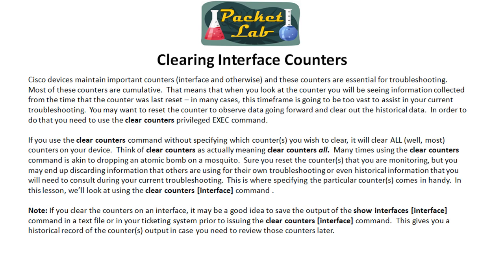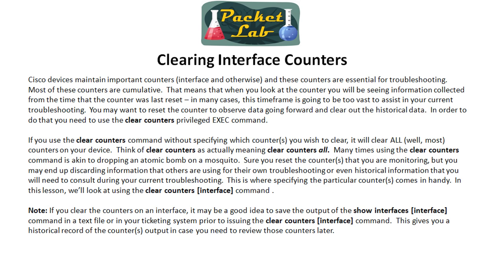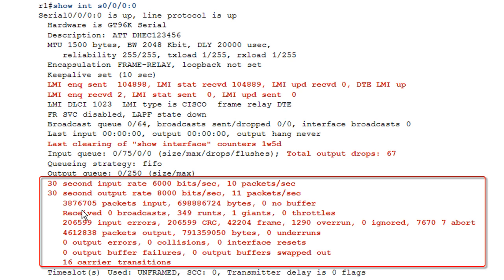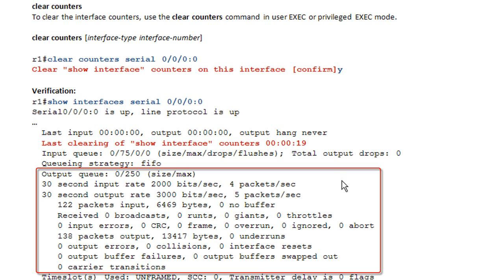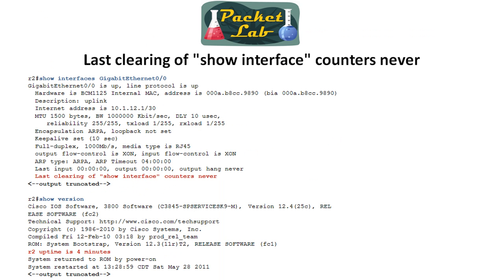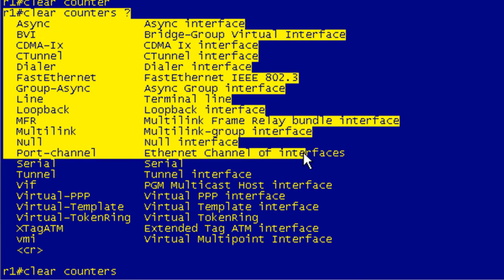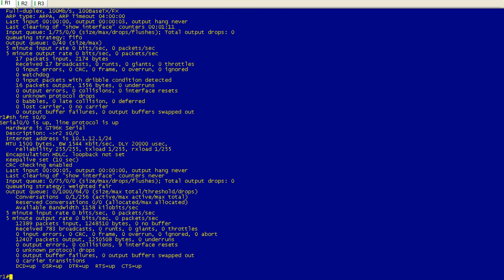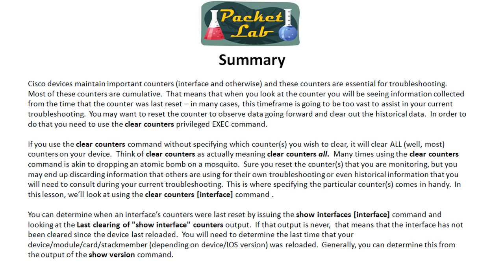Troubleshooting Toolbox - Clearing Interface Counters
Cisco devices maintain important counters (interface and otherwise) and these counters are essential for troubleshooting.  Most of these counters are cumulative.  That means that when you look at the counter you will be seeing information collected from the time that the counter was last reset -- in many cases, this timeframe is going to be too vast to assist in your current troubleshooting.  You may want to reset the counter to observe data going forward and clear out the historical data.  In order to do that you need to use the clear counters privileged EXEC command.

If you use the clear counters command without specifying which counter(s) you wish to clear, it will clear ALL (well, most) counters on your device.  Think of clear counters as actually meaning clear counters all.  Many times using the clear counters command is akin to dropping an atomic bomb on a mosquito.  Sure you reset the counter(s) that you are monitoring, but you may end up discarding information that others are using for their own troubleshooting or even historical information that you will need to consult during your current troubleshooting.  This is where specifying the particular counter(s) comes in handy.  In this lesson, we'll look at using the clear counters [interface] command .

You can determine when an interface's counters were last reset by issuing the show interfaces [interface] command and looking at the Last clearing of "show interface" counters output.  If that output is never,  that means that the interface has not been cleared since the device last reloaded.  You will need to determine the last time that your device/module/card/stackmember (depending on device/IOS version) was reloaded.  Generally, you can determine this from the output of the show version command.